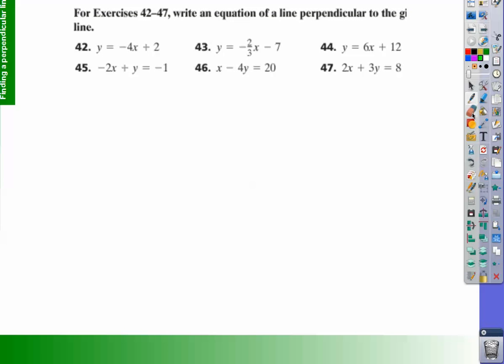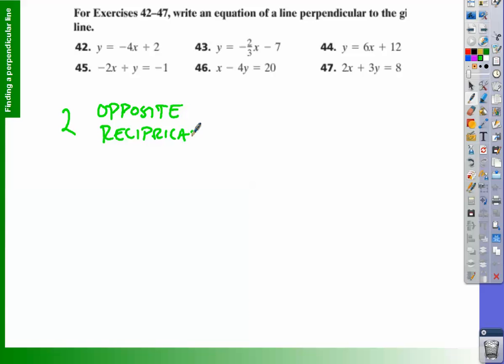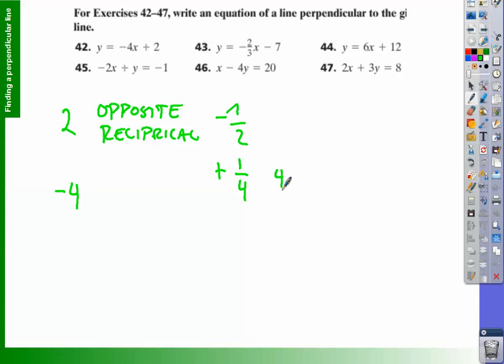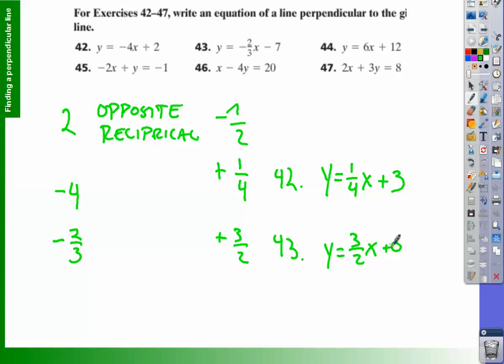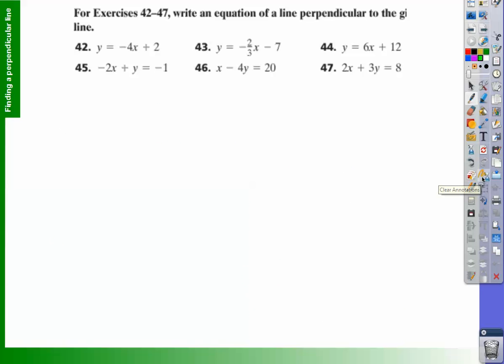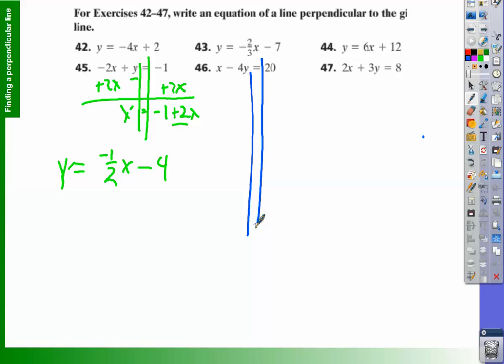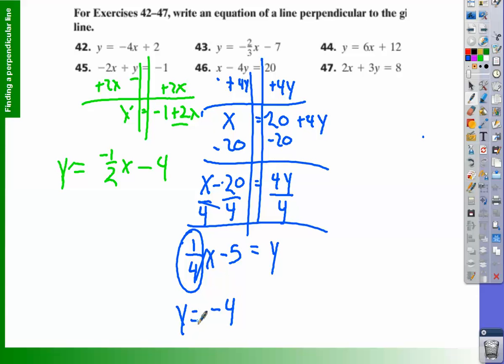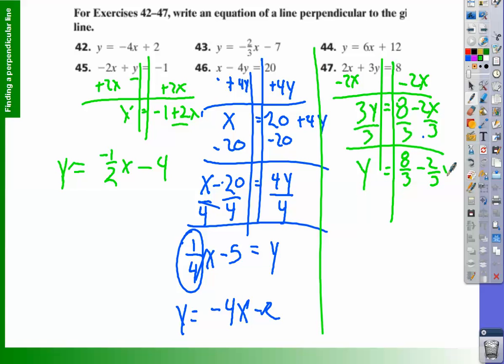how to find an equation of a perpendicular line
For more helpful math videos, go to slavens8thgrademath.blogspot.com